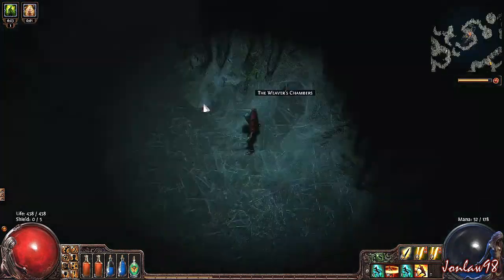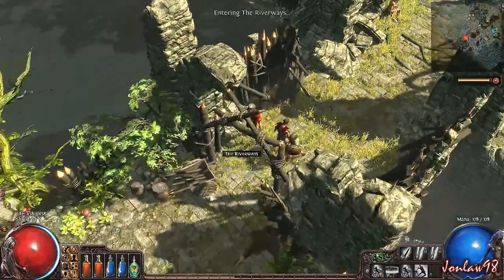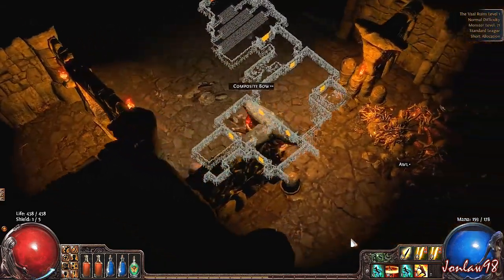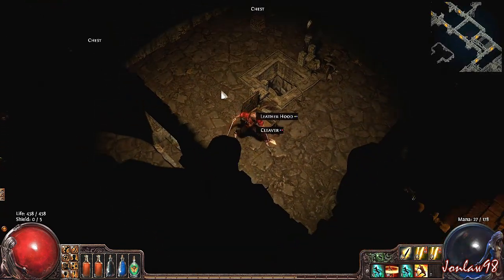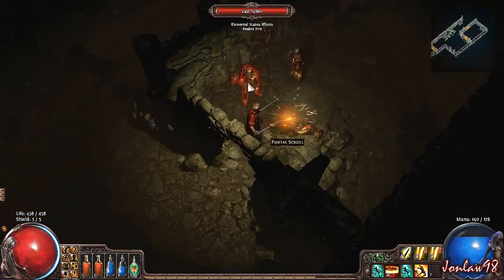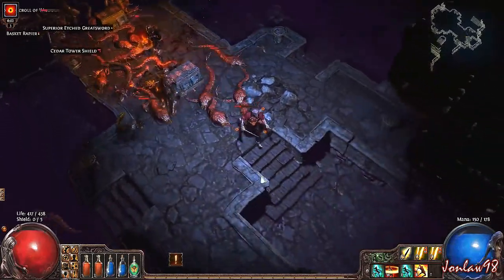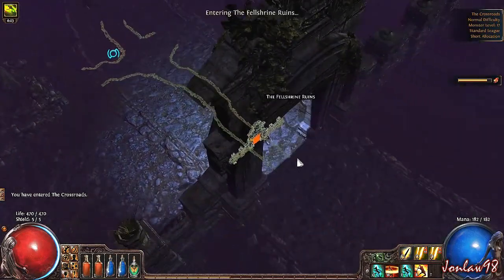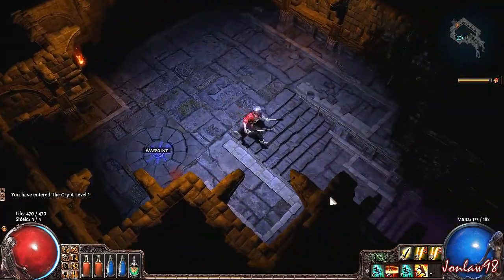Path of Exile Walkthrough - Part 10 WEAVERS NEST 100% Completion - Gameplay & Commentary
NEW Path of Exile Gameplay Walkthrough - Part 1 Duelist 100% Completion - Let's Play Gameplay & Commentary - Full Campaign Walkthrough and all side quest missions complete and a review with the final boss. Act 3 with Dominus Boss. SACRIFICE OF THE VAAL EXPANSION with Jonlaw98

Explains Path of Exile farming spots & tips/tricks to clear the map as a Scion, Witch, Marauder, Templar, Duelist - Merciless Difficulty

Title: Path of Exile
Genre: Action, Adventure, Free to Play, Indie, Massively Multiplayer, RPG
Publisher & Developer: Grinding Gear Games